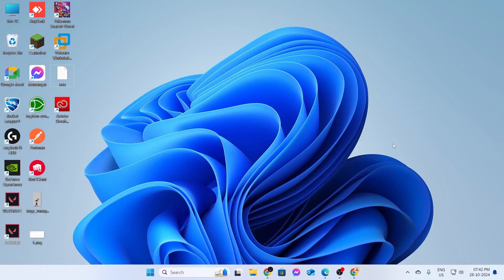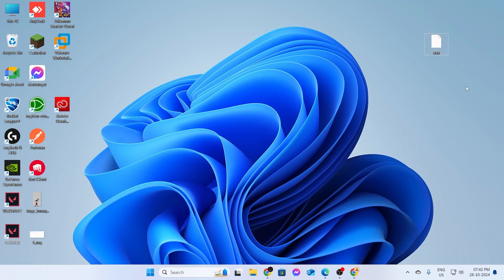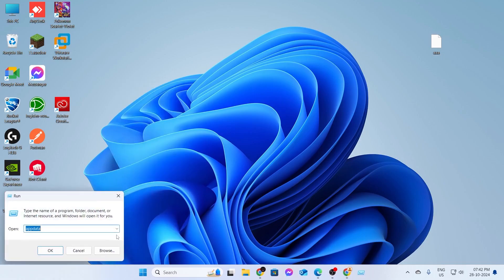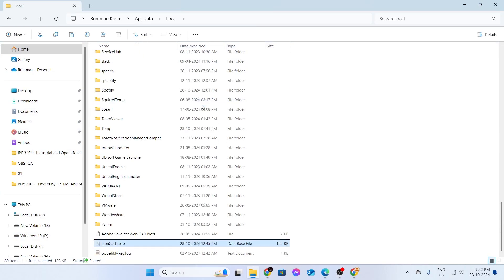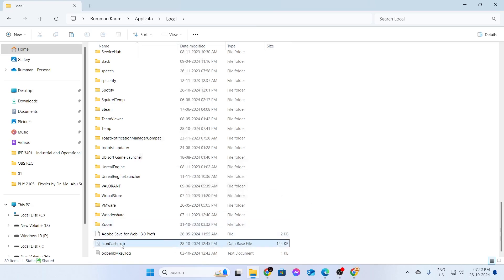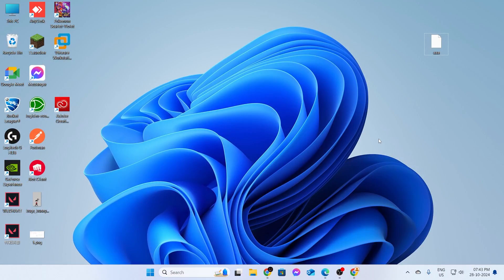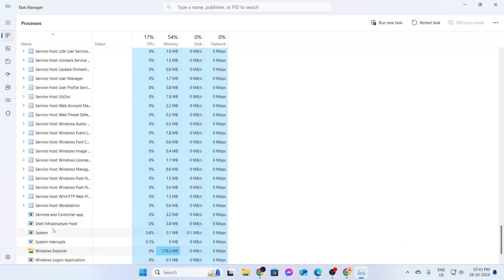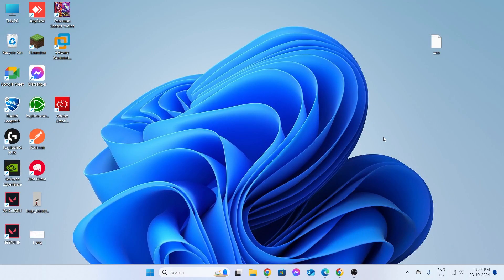How to Fix Blank White Desktop Shortcut Icons in Windows 11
A quick tutorial on, how to fix blank white desktop shortcuts icons in Windows 11 laptop or PC.